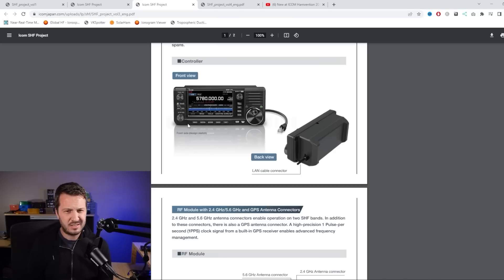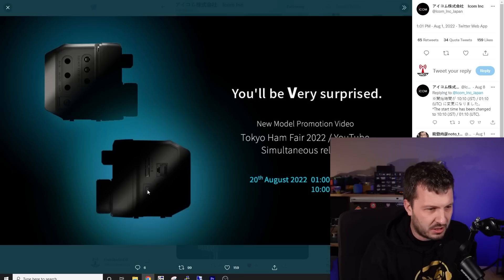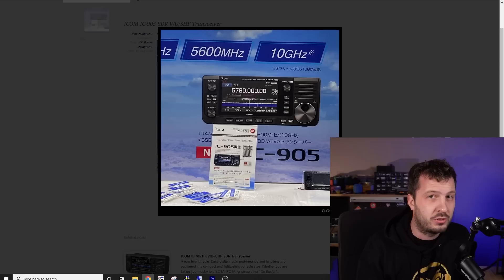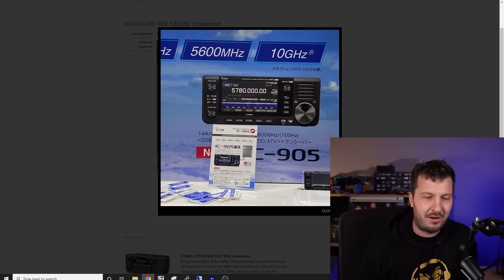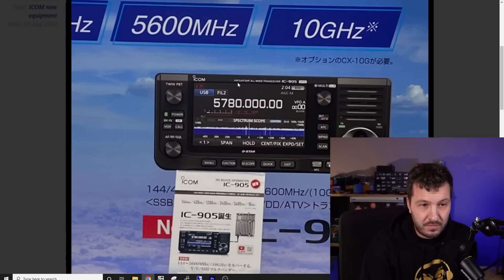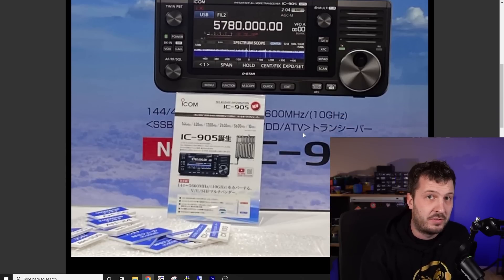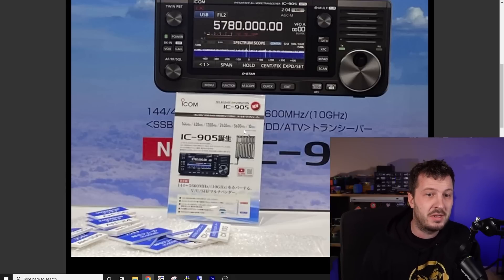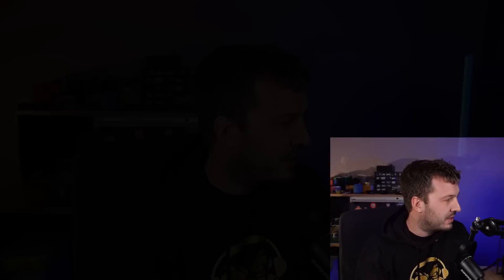NEW Icom IC-905 VHF/UHF/SHF FIRST LOOK! 144MHz-10GHz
Leaked photo of the Icom IC-905 to be released at the Tokyo Hamfair 2022!

⏱️Chapters⏱️
0:00 The Icom SHF project
0:29 Very, Ultra, Super Surprised
2:00 LEAKED Photo!
2:34 VHF, UHF and SHF - 10 GHz!
4:33 Amateur Television?